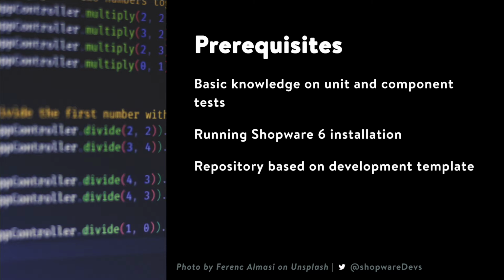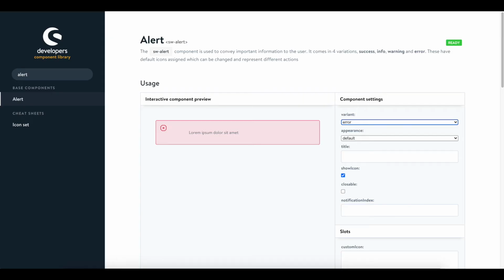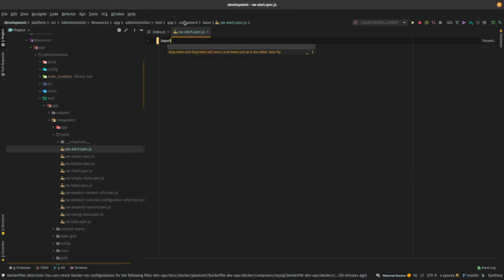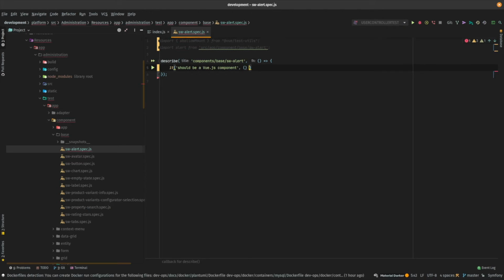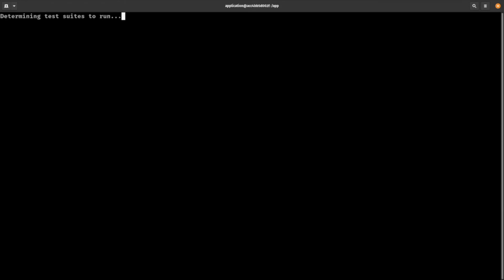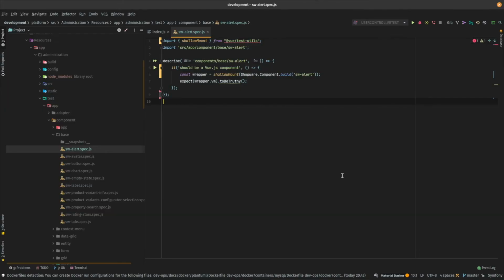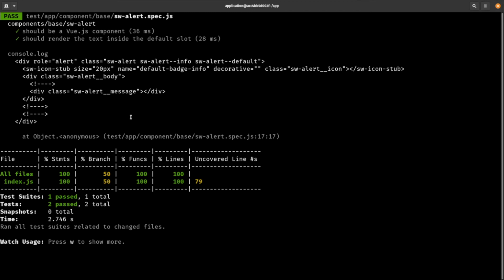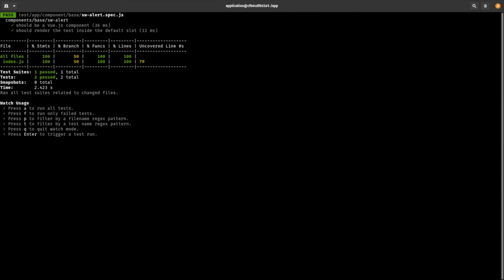Writing unit tests with Jest (Developer Tutorial)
You should always write a unit test for any function change. It guarantees that your written code works and that a third party developer does not destroy the functionality with his code in the future.

Having good test coverage means we can be confident that we can deploy stable software without requiring additional manual testing.

We use Jest as our test framework. It is a solid foundation and is used by many developers. This small video will show you how to write those unit tests for the administration in Shopware 6, on the component test level.